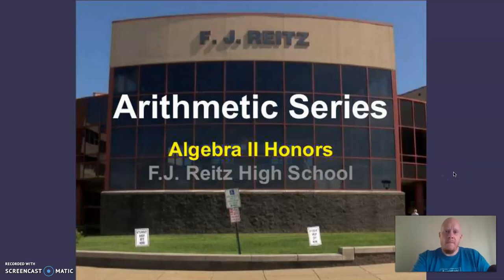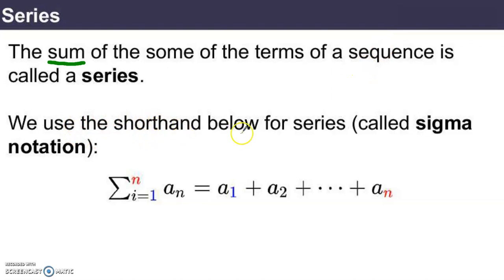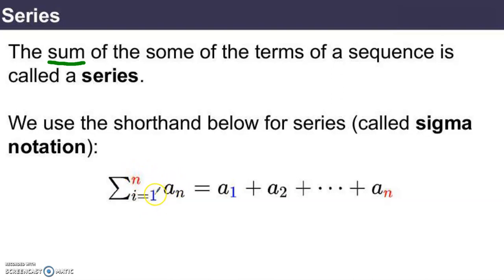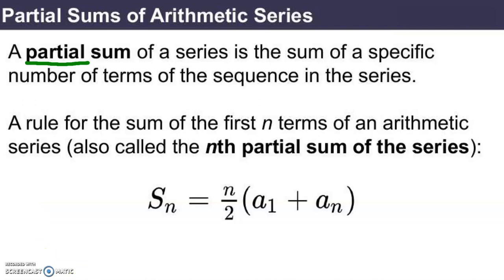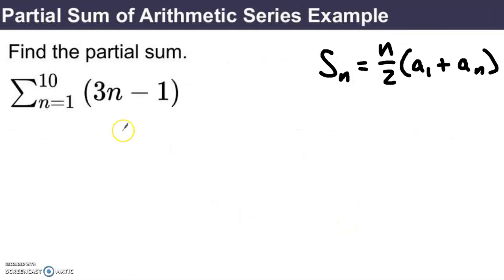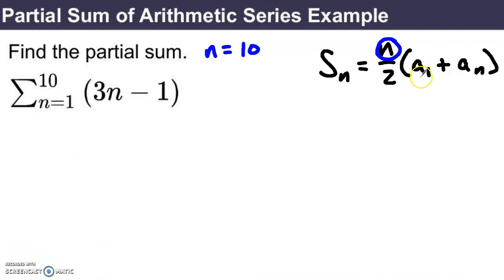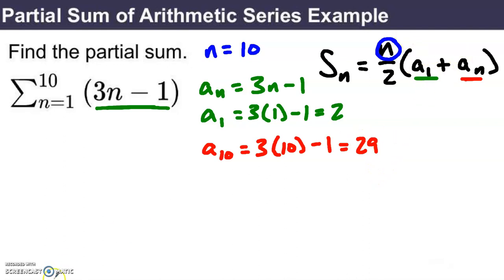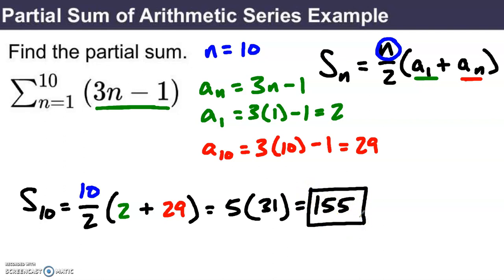Arithmetic Series (Algebra II Honors)